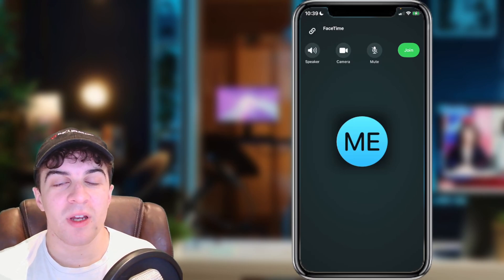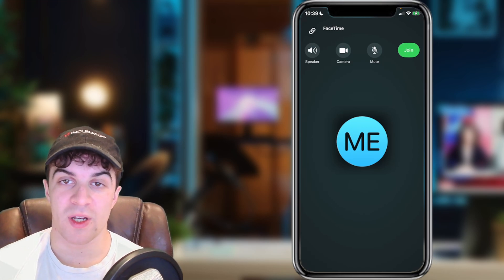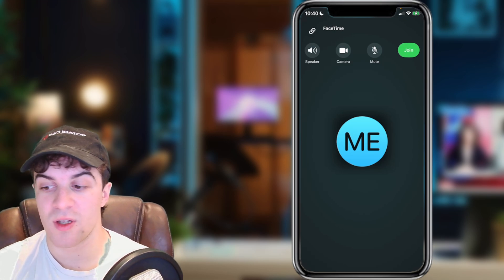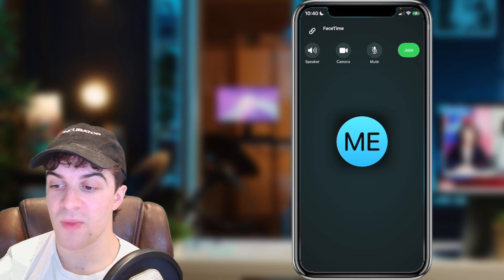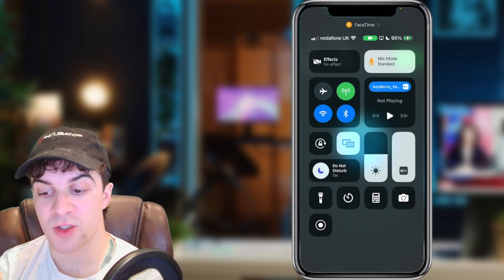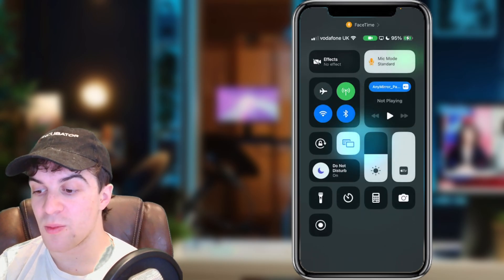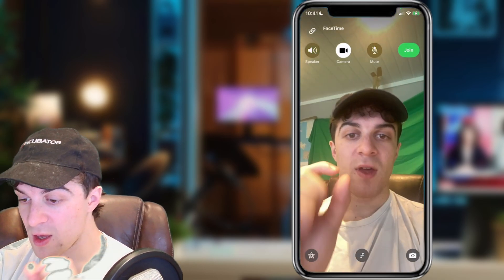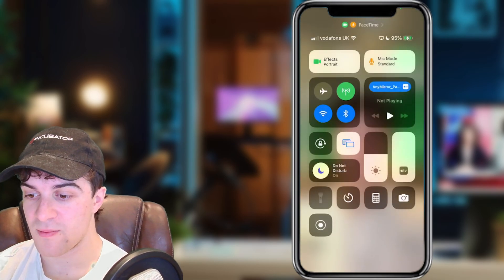How to Enable FaceTime Portrait Mode Blurred Background on iPhone (2024 UPDATE)